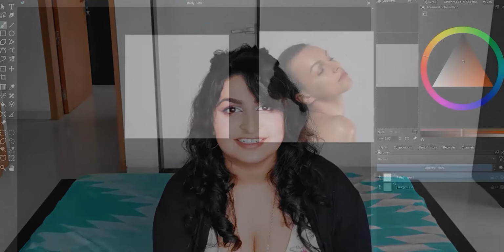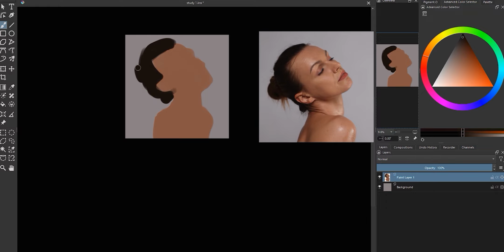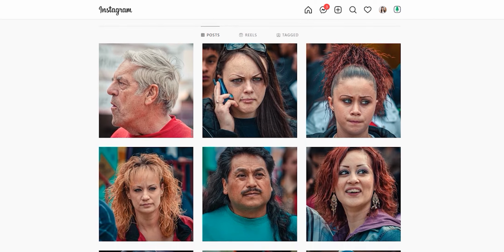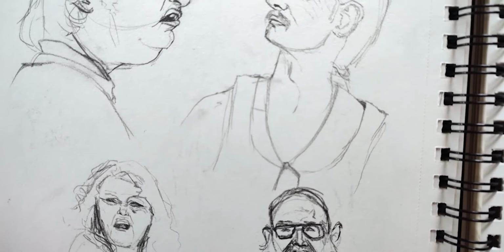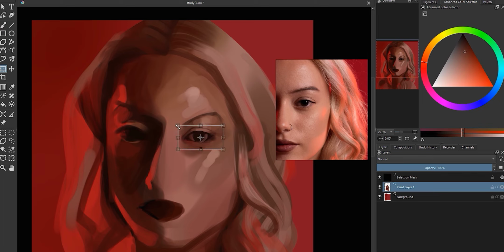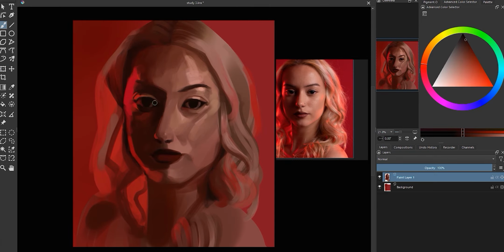👀 I FINISHED @Ahmed Aldoori’s MEDSMAP Course! 🤓 Digital Painting Course Review Pt 2 😍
Late last year, everyone’s favourite digital illustrator, Ahmed Aldoori, published a digital painting course for beginners called Medsmap, which is a comprehensive series of art tutorials that teach you how to paint portraits, including videos all the basic shapes and forms, how to render faces, how to pick colour palettes and much more.

Ahmed graciously gifted me the Complete Edition of Medsmap in December, and I took this course over the last eight months. Today, I’m sharing with you my honest review about the course, my progress with it so far, and how it’s changed my art. Here’s even more stuff you need to know about Medsmap!

Srish x